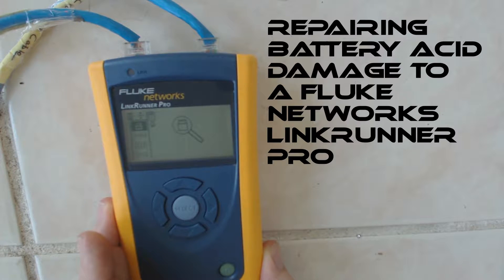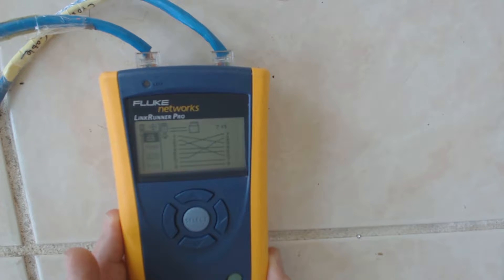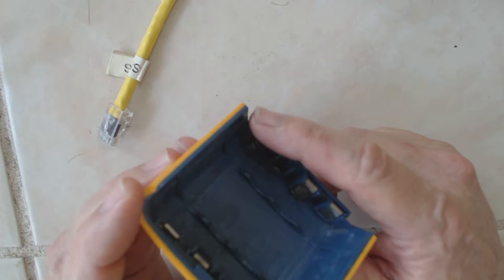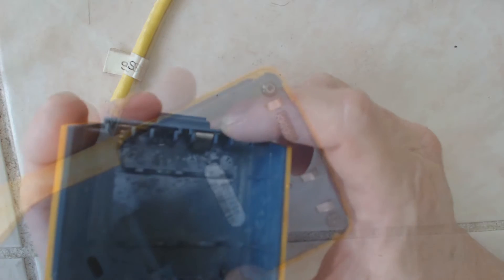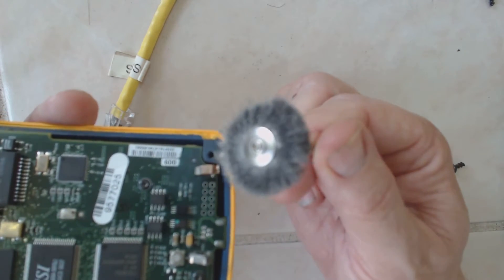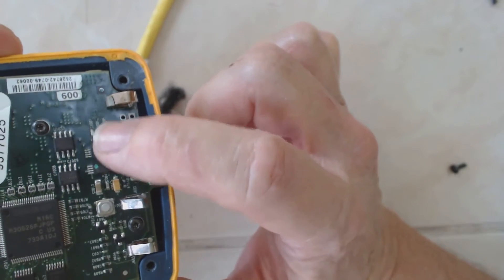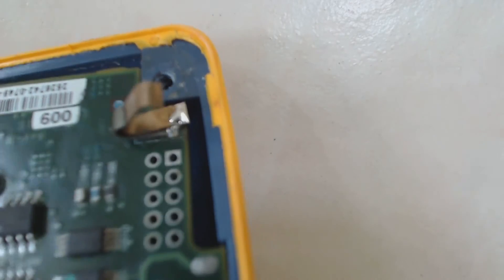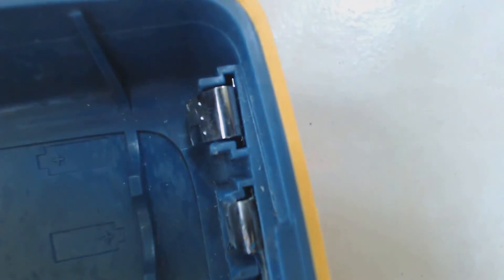Repairing Battery Acid Damage to a Fluke LinkRunner Pro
Here I have an expensive Network Multimeter that would commonly be found in a small to medium enterprise business.   Somebody made the critical mistake of leaving the batteries in too long.  Follow along and I'll show you how I cleaned up the damage, repaired the corroded parts,  and returned it to service.  Battery acid corrosion damage is a common problem in Remote Controls as well.  With the proper tools and well practiced skills even something this delicate can be repaired.  This united uses 4--AA batteries.